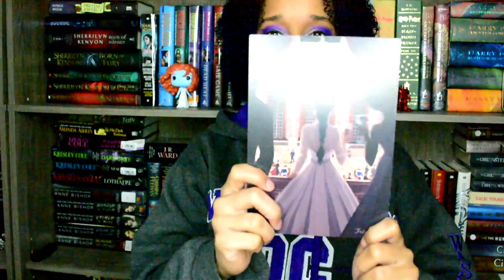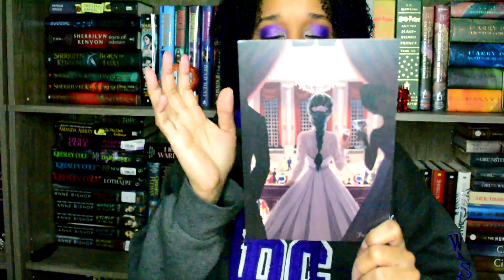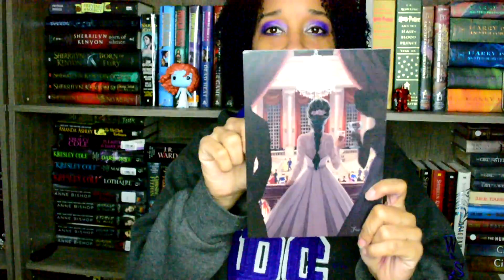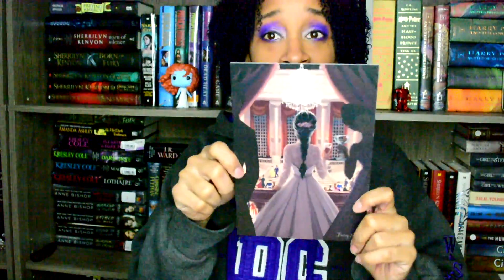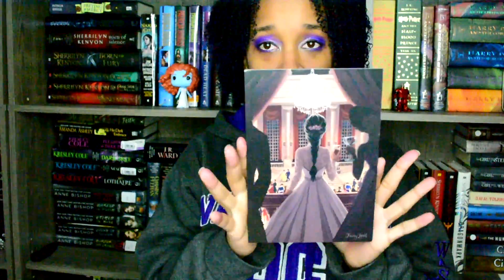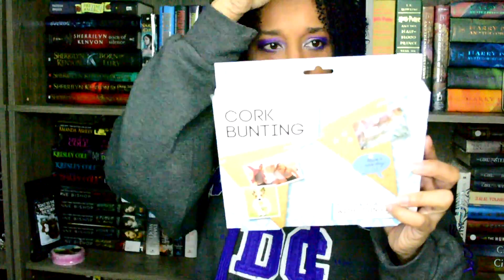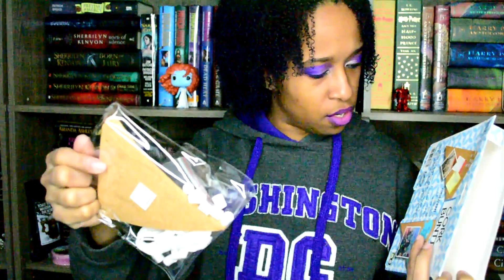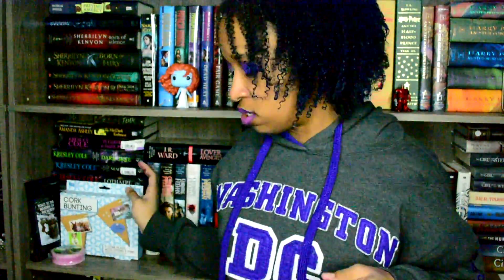March FairyLoot (Anniversary Edition) Unboxing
This month marked FairyLoot's 2 Year Anniversary, and the boxes were a gorgeous purple!
Theme: Memorable Moments!